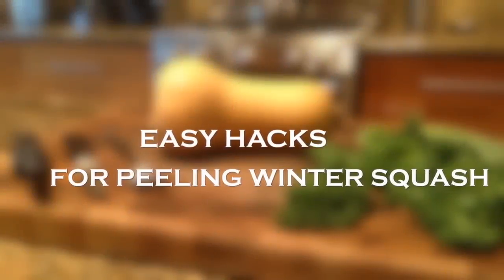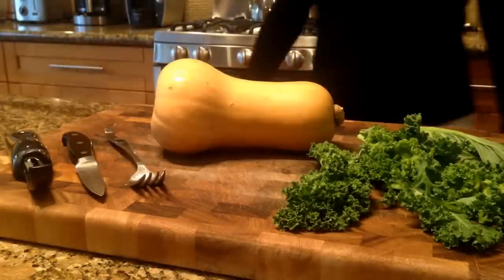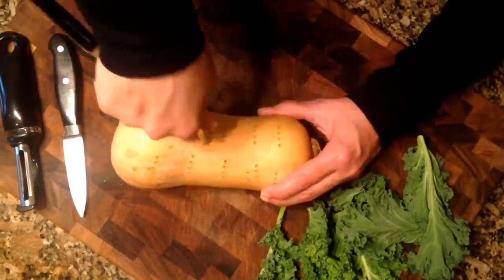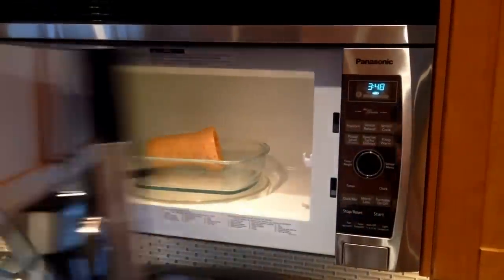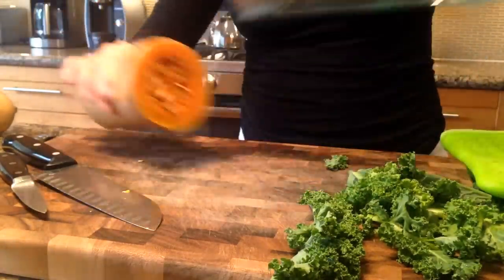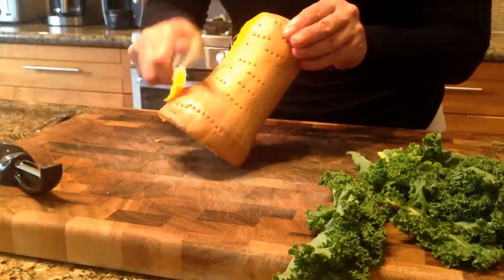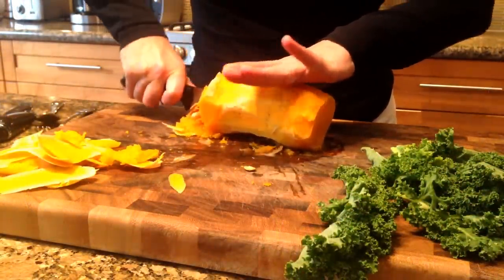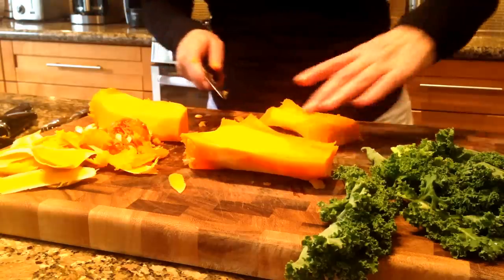HOW TO: peel a butternut squash FAST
From butternut soup to spaghetti squash, this cold-weather gourd is a taste sensation. And guess what? Peeling your squash just got a whole lot easier, thanks to your microwave.